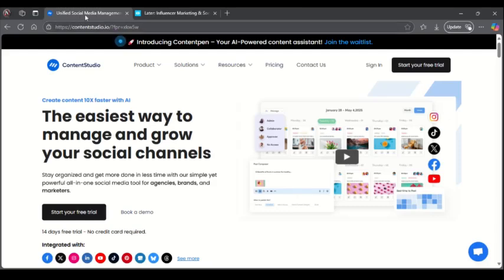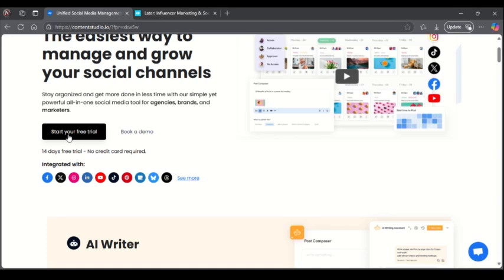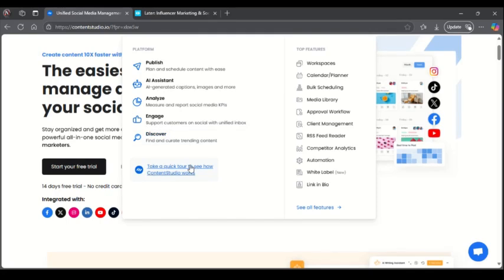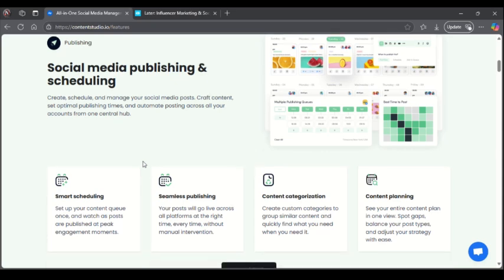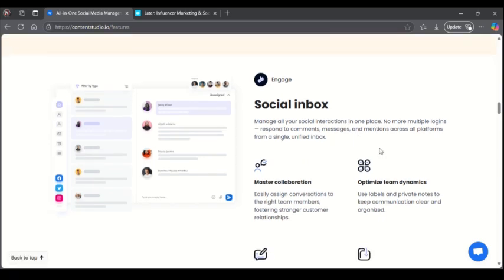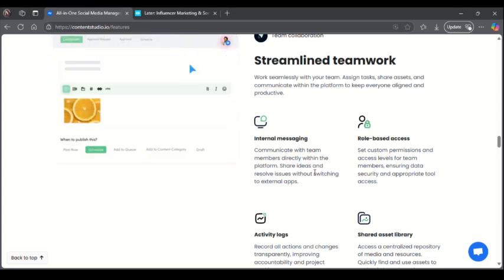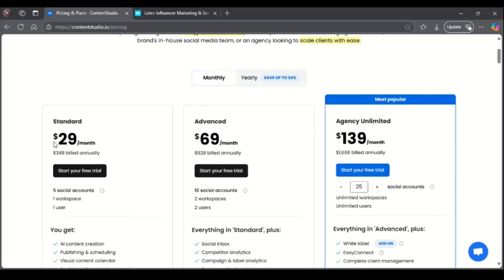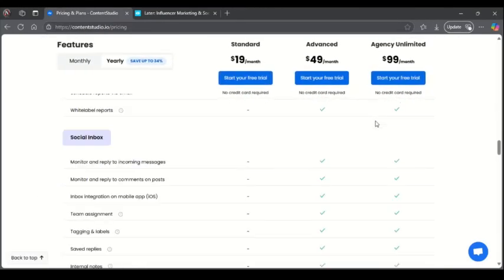Content Studio Review 2025: Social Media Management Tool?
In This Video, you will learn about Content Studio Review 2025: Social Media Management Tool?